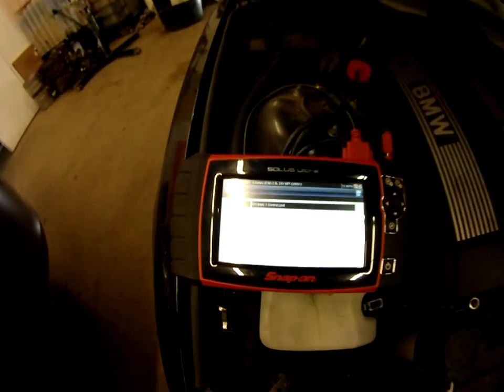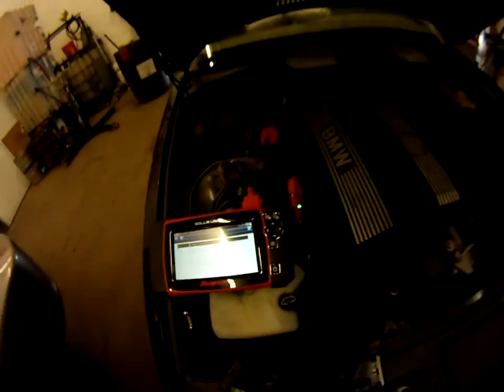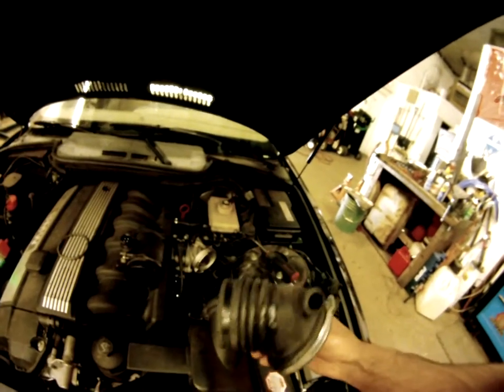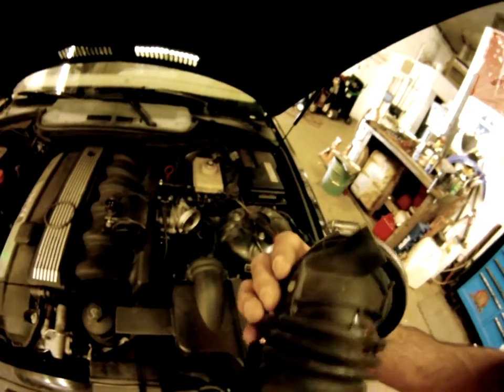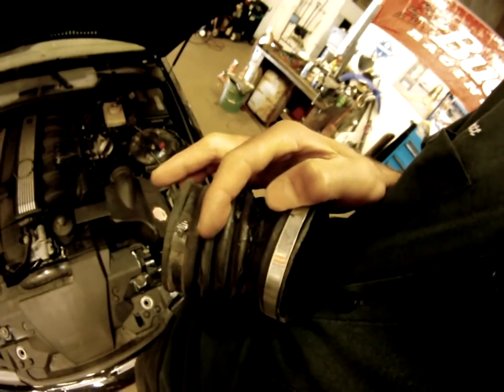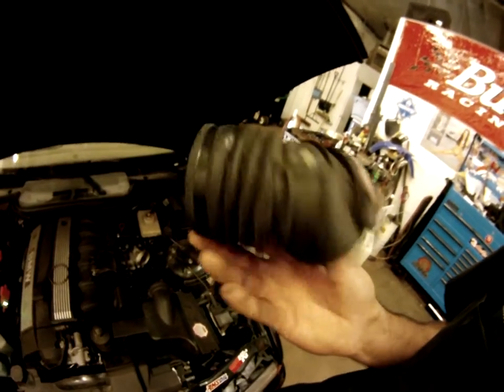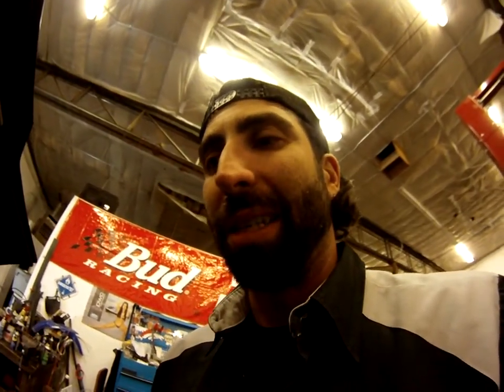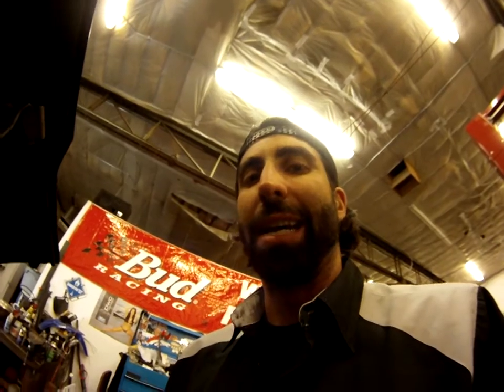BMW E36 Codes 202, 203, P1188, 227, P1189, 228- Diagnostic Lesson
1996 BMW 328is came in, with multiple codes.  For these code, first check the air filter intake tube for cracks, which this one had.  Very common issue for these codes. When you have both banks throwing the same codes, it is typically an unmetered air leak past the MAF (mass air flow sensor).
Intake manifold leaks can typically just throw codes for one bank, so check vacuum lines and the intake tube first!
Sometimes can be oxygen sensors. (O2)

BMW, 3 SERIES, M3, 328IS, 328I, 325I, 525I, 528I, 5 SERIES,